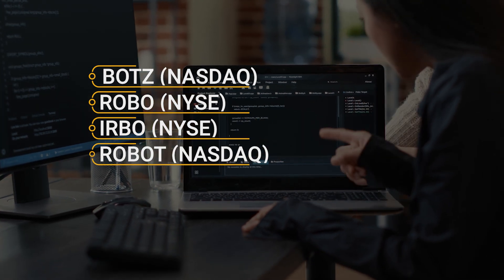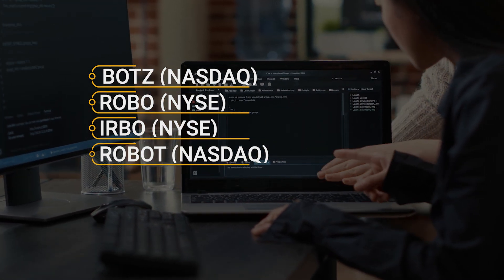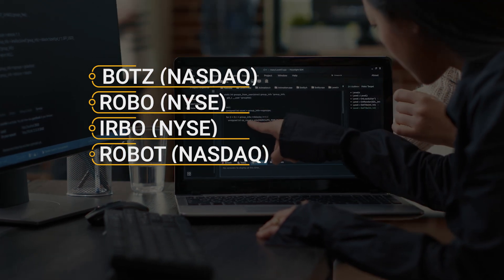"AI Investing: Uncover the ETFs You NEED to Know About!"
In this video, we're going to be discussing some of the best ETFs for investing in AI, as well as giving you some tips on how to invest in AI.

If you're interested in getting started with AI investing, then this is the video for you! We'll discuss some of the most popular AI ETFs and give you tips on how to invest in them. We'll also discuss some of the risks and benefits of investing in AI, so be sure to watch this video to learn more about the benefits and risks of investing in AI!
AI ETFs to Trade